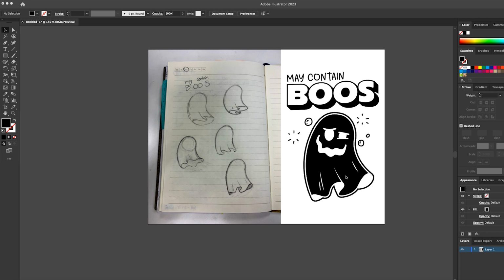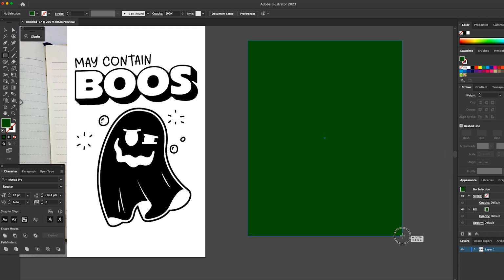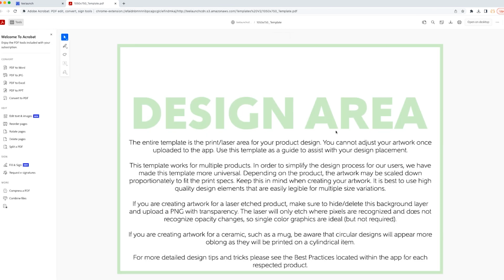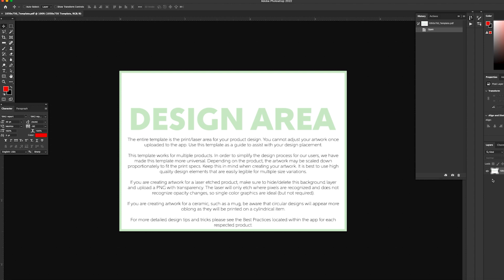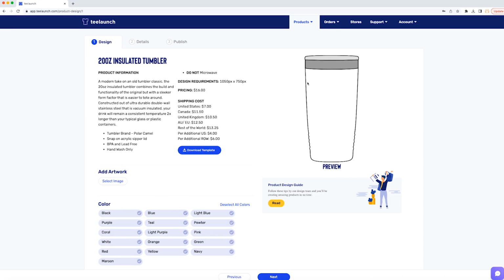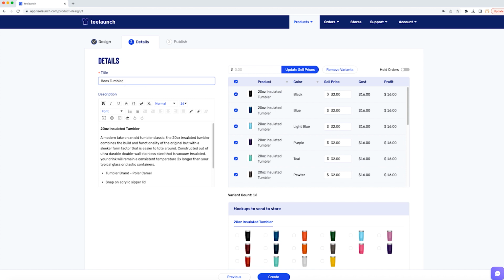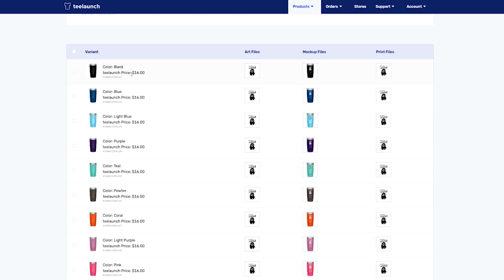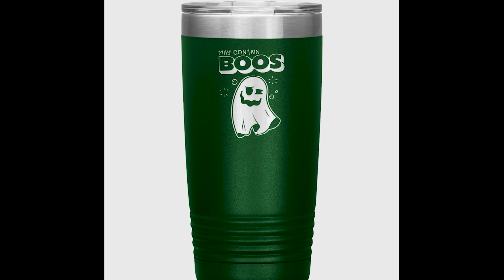teelaunch Tumbler Design Tutorial: From Idea to Product!